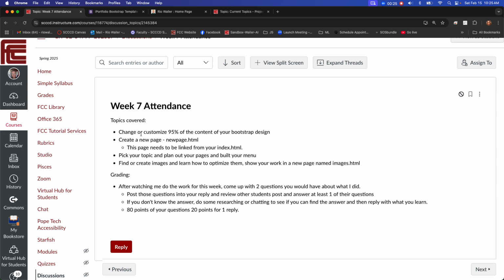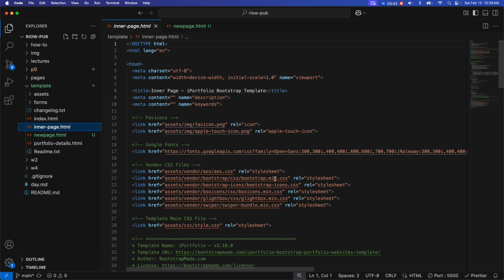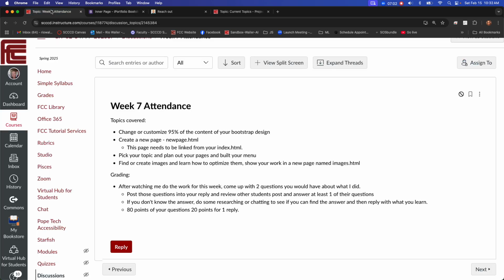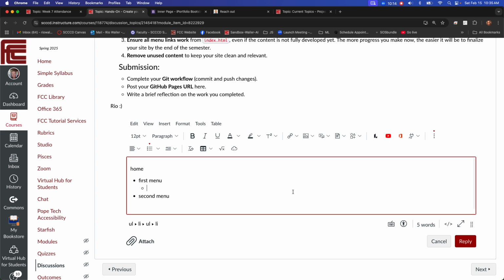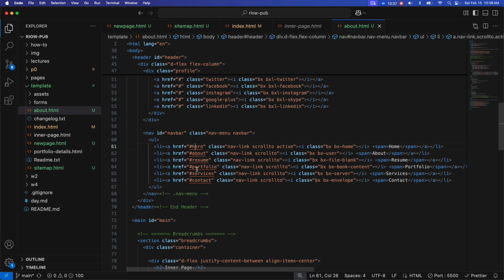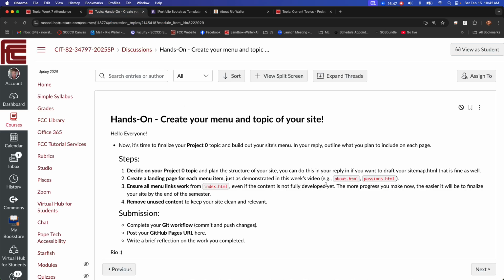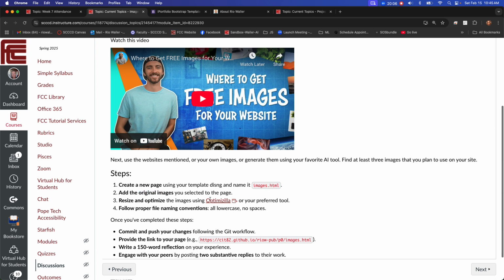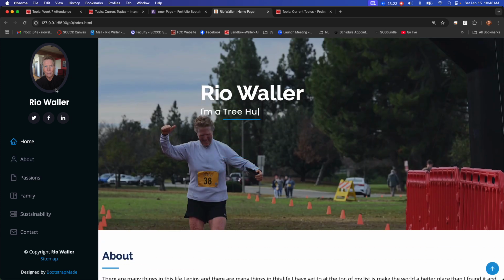CIT82SP25 - Week 7 Attendance